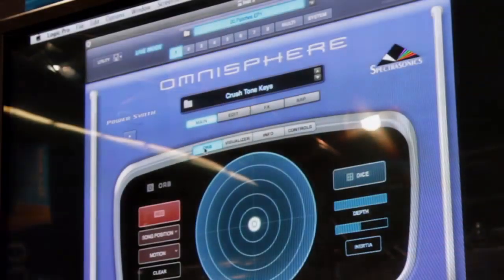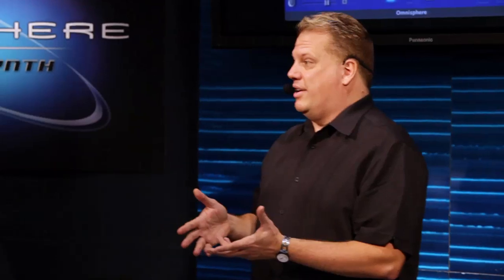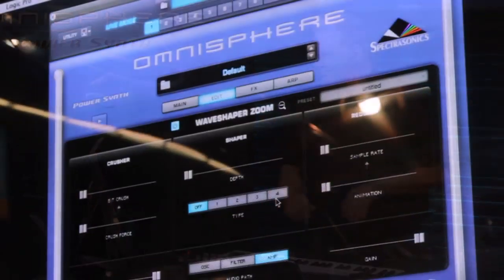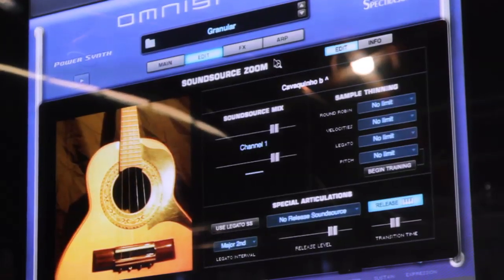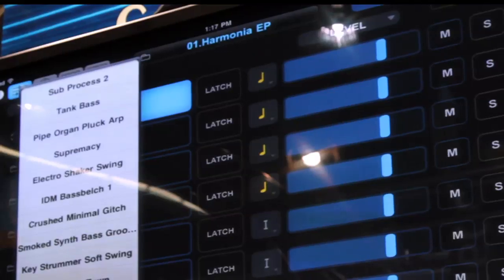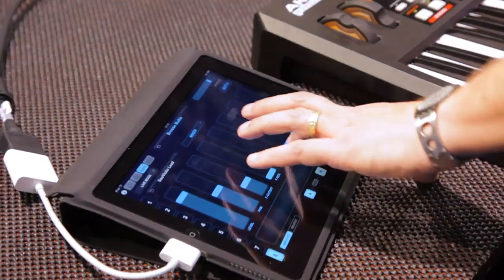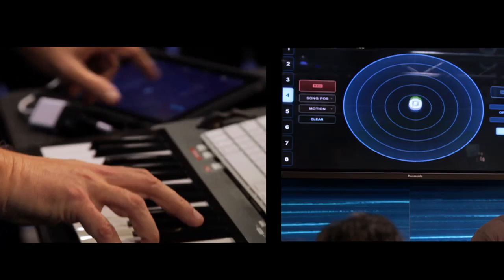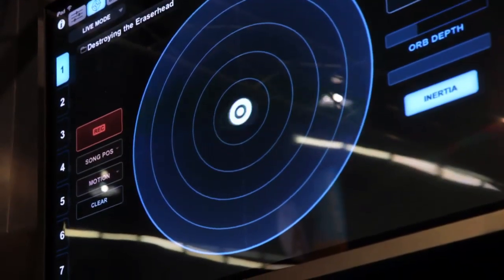Omnisphere 1.5 Demo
Eric Persing demonstrates the new features of Omnisphere 1.5, the "Orb" and the new Omni TR iPad app at the NAMM show